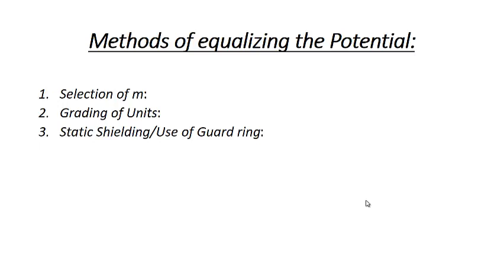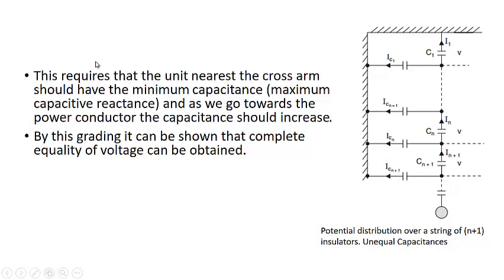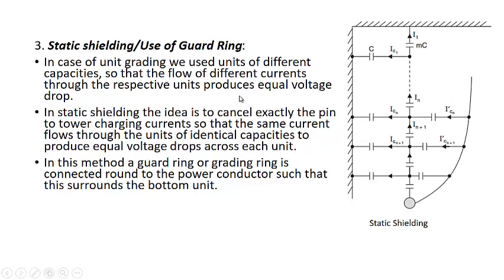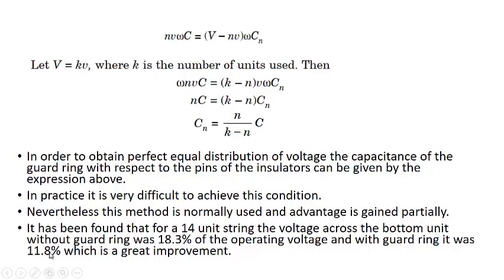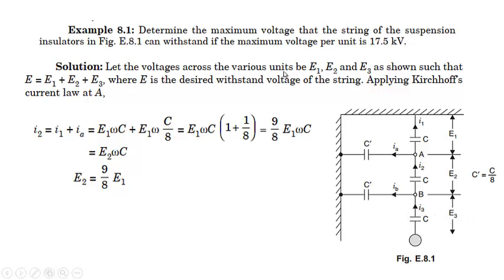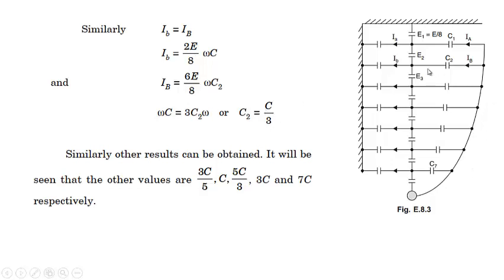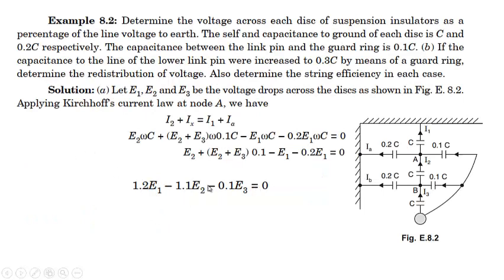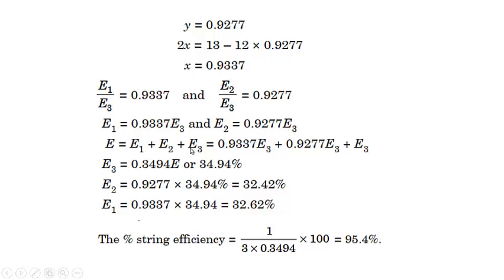Methods of Improving the voltage distribution across the insulator string